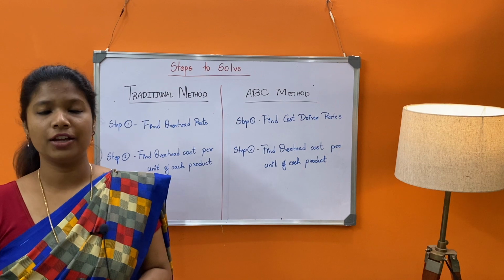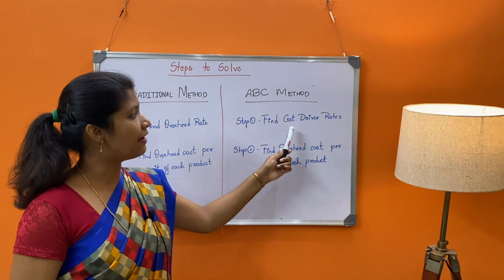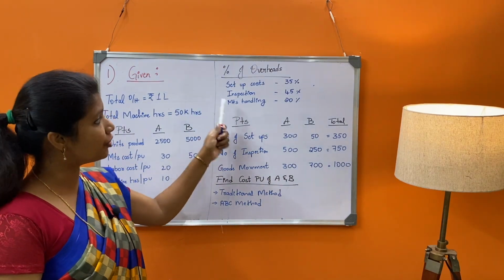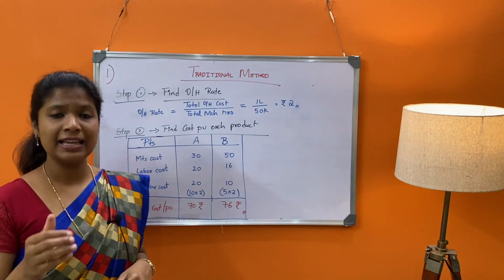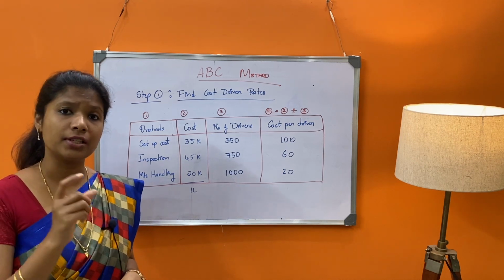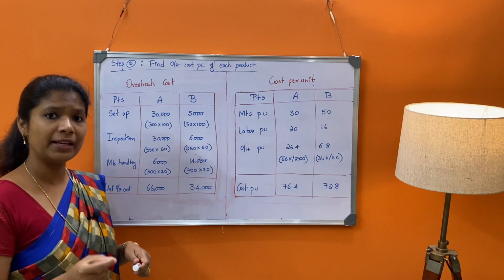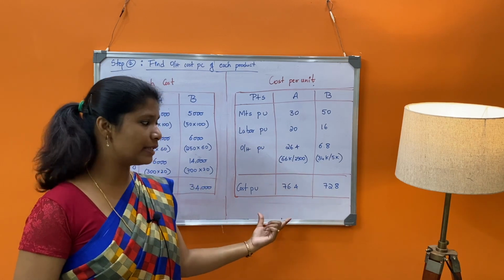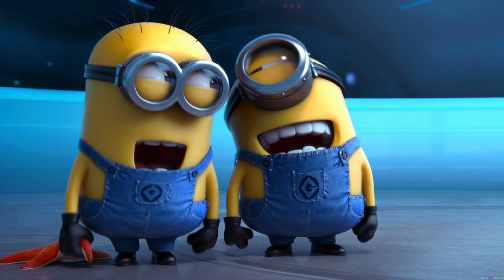Problems on ABC Costing: Part 1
Chapter 1: Specialist cost and management account techniques
Topics: Problems on ABC Costing- Part 1

Performance Management Notes:

Question1:
Company A has the following information applicable to its products:

Total overheads         = ₹ 1,00,000
Total machine hours  = 50,000 hours
Production                       A       B
Units of production      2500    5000
Mts cost / unit             ₹ 30        ₹ 50
Labour cost / unit      ₹ 20        ₹ 16
Machine hours / unit       ₹ 10.    ₹ 5
Overheads
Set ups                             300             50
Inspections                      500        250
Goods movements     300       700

Overheads percentage :
Set up costs    - 35 %
Inspections      - 45 %
Mts handling    - 20 %

What is the cost per unit of A & B
Traditional Costing
ABC costing